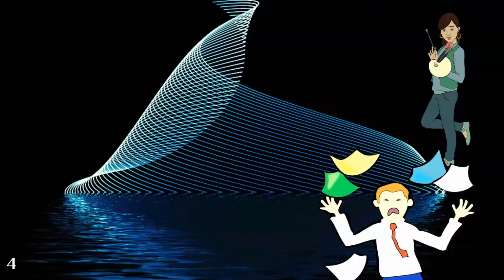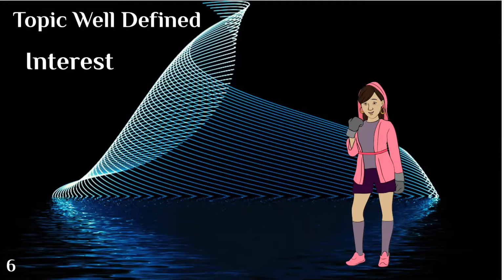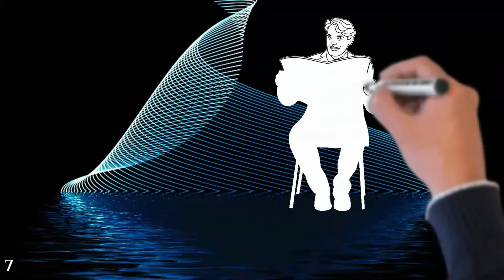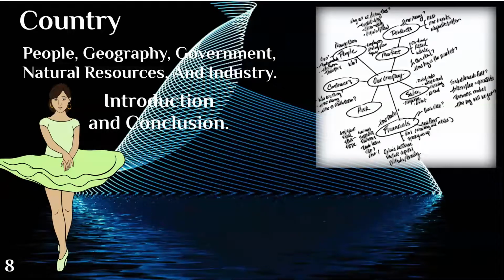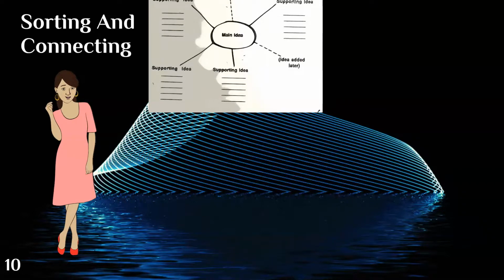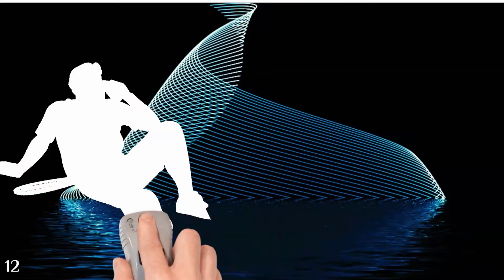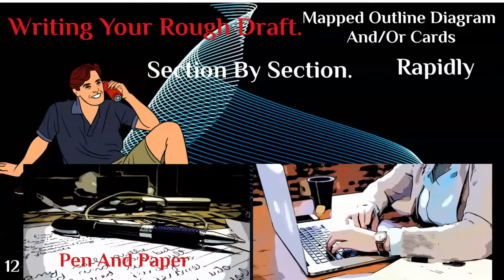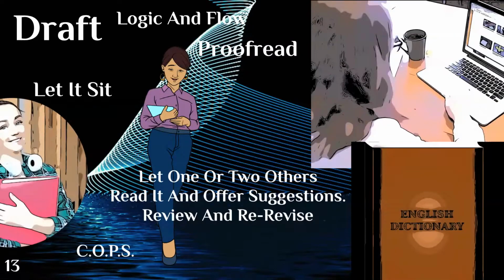CQ A17 Informing Others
Skills and strategies you will need to effectively “Inform Others” are introduced. The focus is on the message you are attempting to convey to others. Written reports and a variety of other presentation methods are referenced.